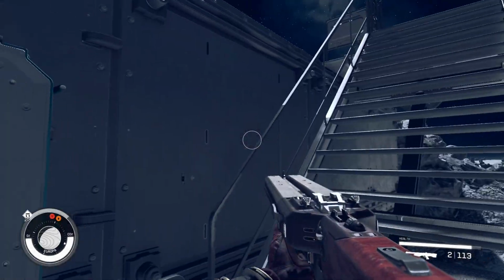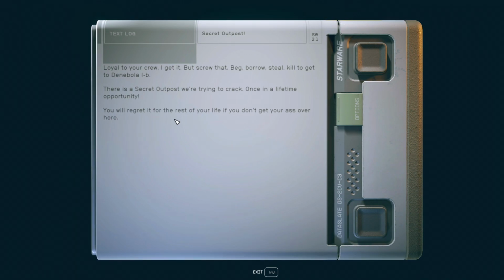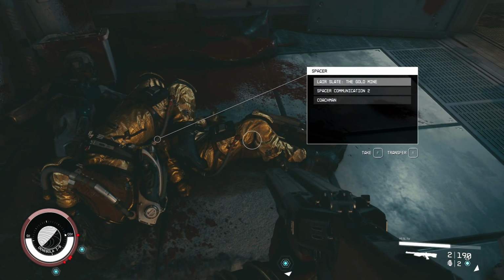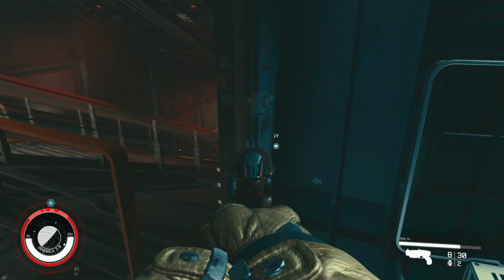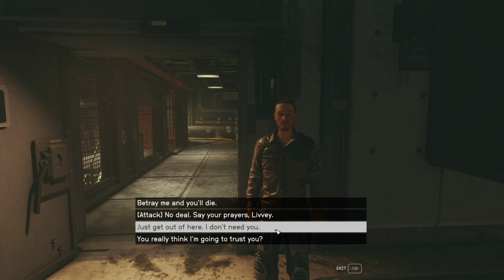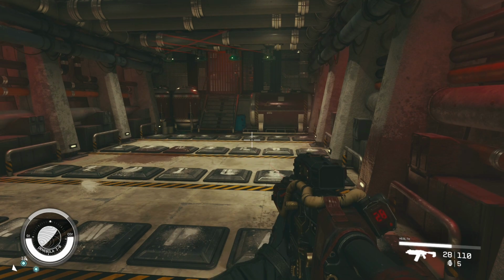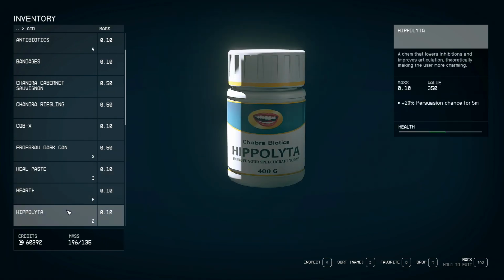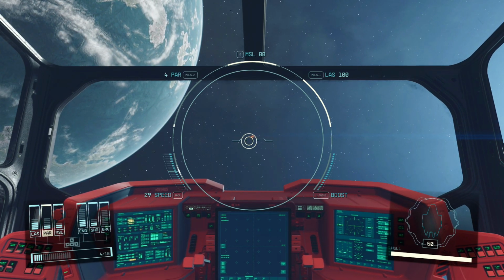Free Ship Inside The Lair Of The Mantis! | Starfield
The Lair Of The Mantis is a pretty awesome side mission! Had a lot of fun doing this quest and I love that I randomly stumbled upon it! Hope this helps you guys out and enjoy the adventure!

0:00 - Intro
1:26 - Quest Breakdown
2:29 - Europa exploring
5:39 - Landing On Denebola I-B
8:22 - Entering The Lair
13:47 - Finding The Regulator Pistol
18:17 - Leon, Livvey, & THE TEST
28:24 - The Final Steps